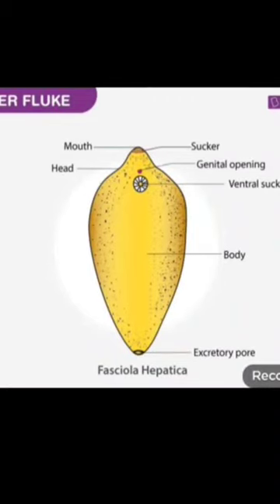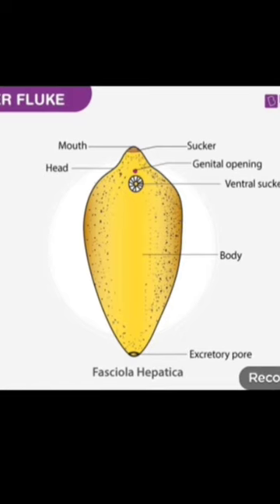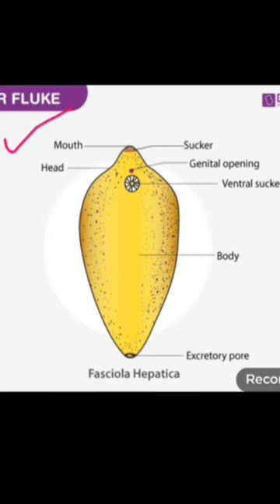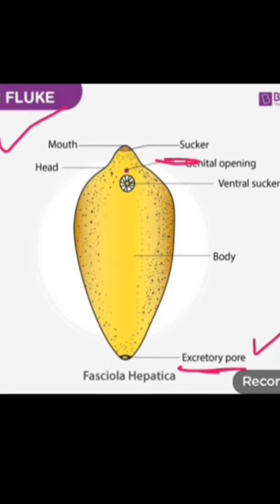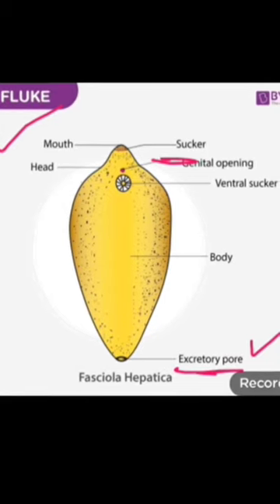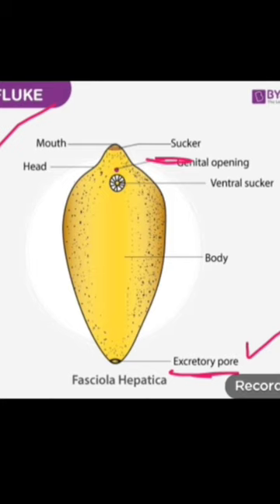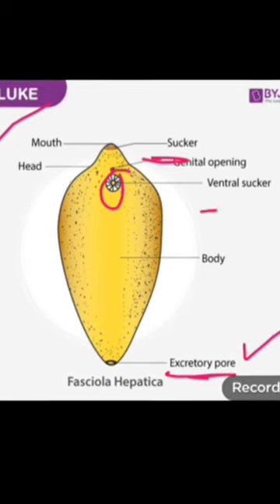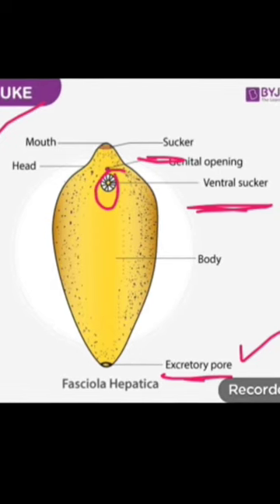liverfluke platyhelminthes trematoda shorts